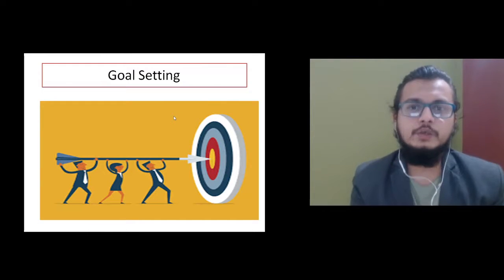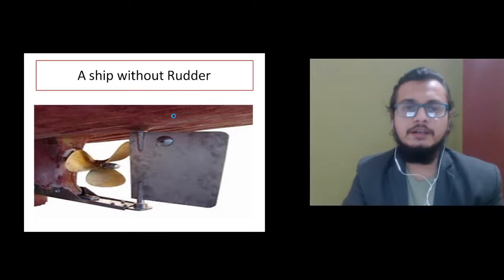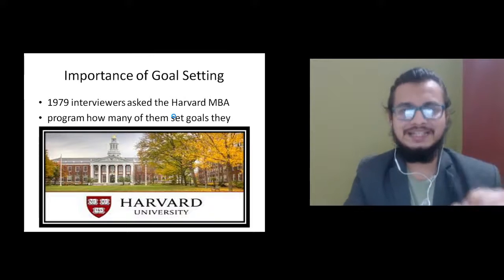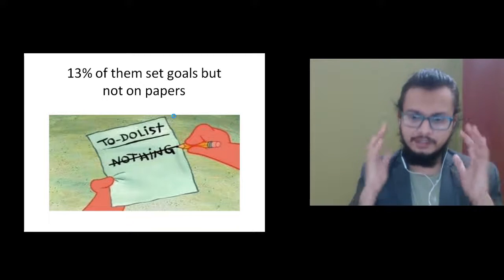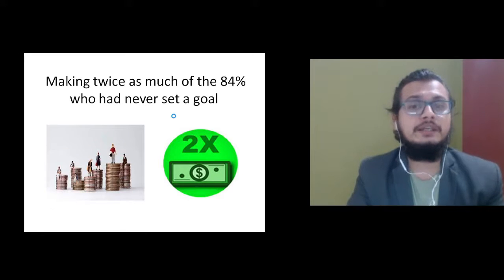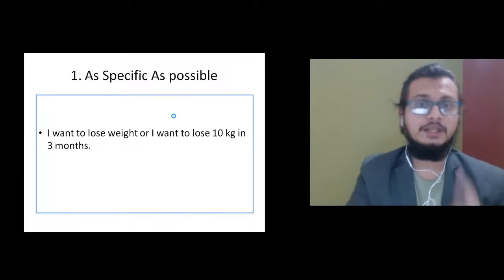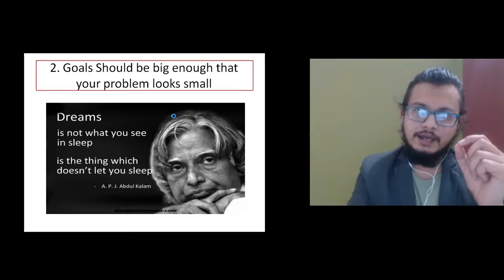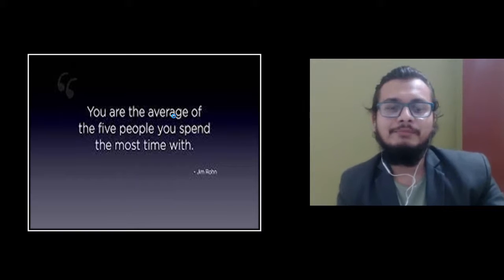Goal Setting/How to set your goals/vision/Motivation/Public Speaking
How to set and achieve your goals